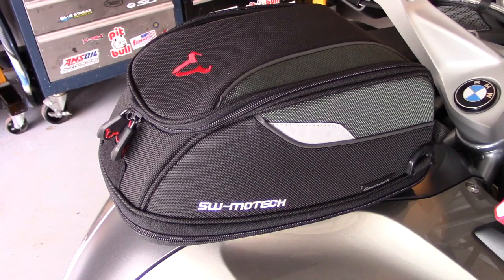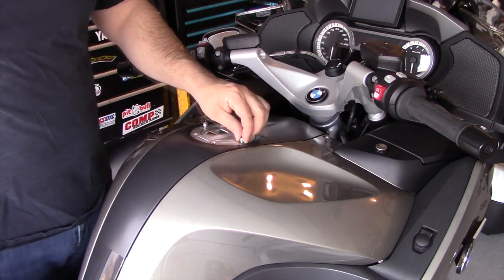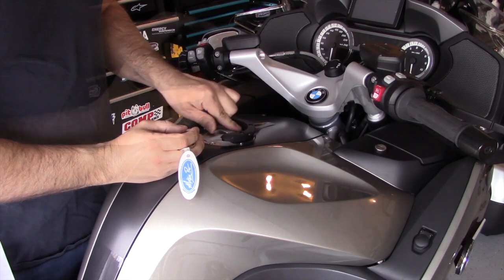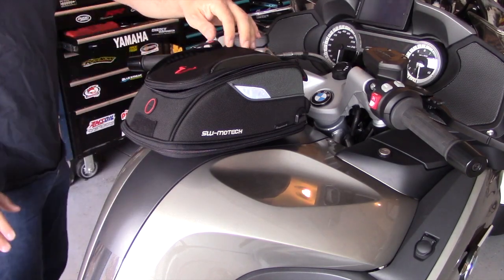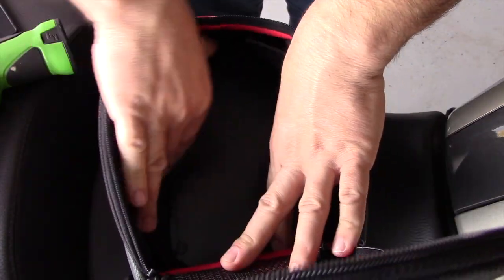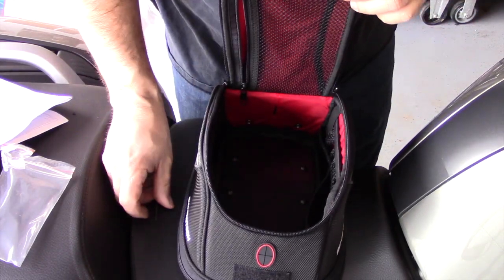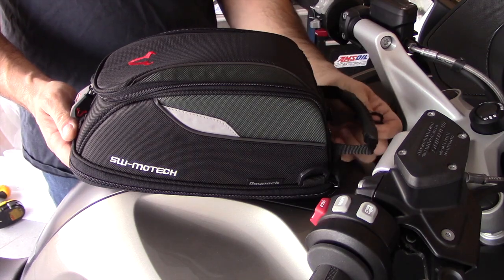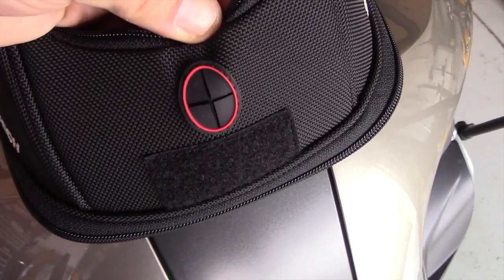SW Motech Evo Quick-Lock Tank Bag R1200RTW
I have found as the years pass that tank bags have become my most critical piece of bike luggage. I put my wallet, my phone, earplugs, sunglasses and other sundry items in there that otherwise would be piled into my jacket pocket.
Being able to take the tank bag off and on quickly, keeping it off the expensive paintwork, and fit and finish are all very important to me. This is my first "tank Lock" style bag, and so far I really like the quick-detach convenience of it. SW Motech does a top-shelf job of building a bag that looks and feels of true luxury and quality.
SWM has not only the EVO line, but also a less expensive line known as ION, which is simpler in build and look. (BTW-- ION and EVO have their own line of rings, and they don't intermix)
Each bag is sold separate of the ring that your bike may require, but most retailers have a Bike fitment list. The RTW uses either a #126 or a #306, depending on whether or not its a Keyless bike or conventional keyed tank cap.